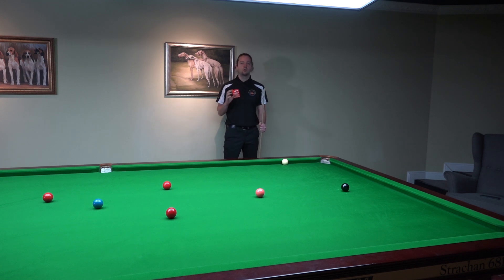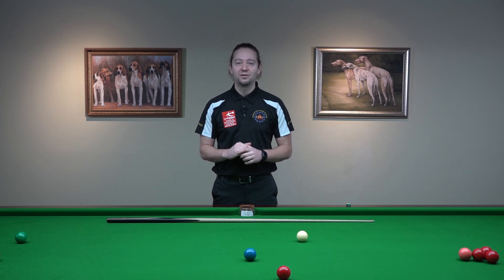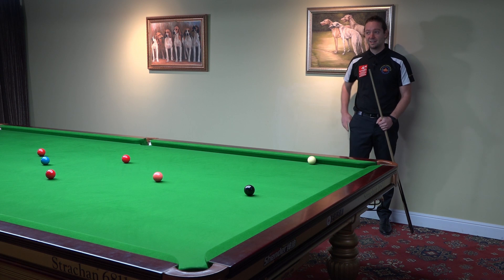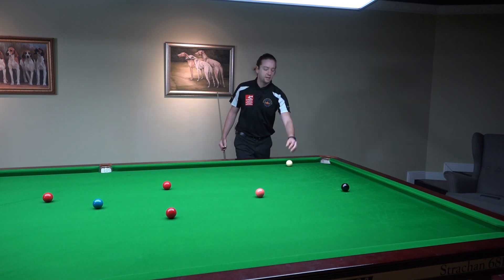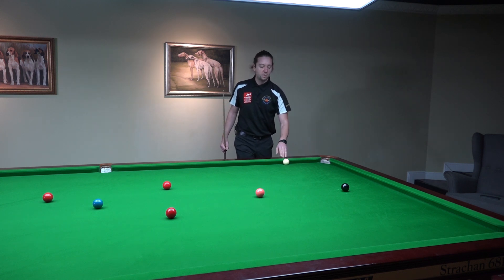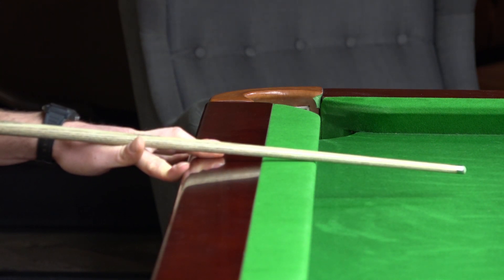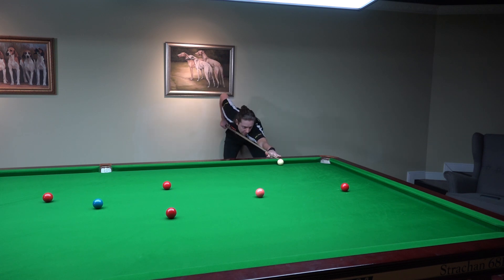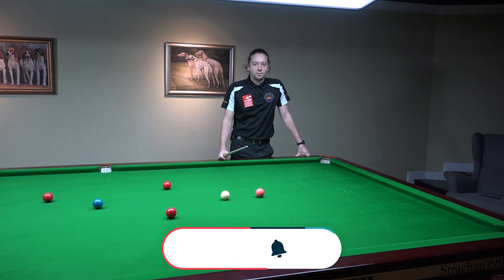Playing From the CUSHION | Snooker Tutorial for Beginners